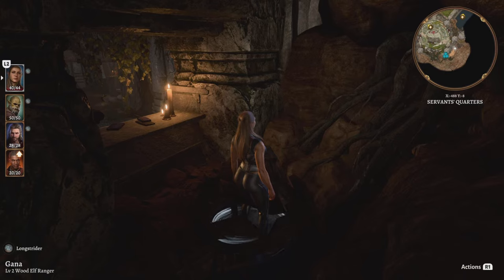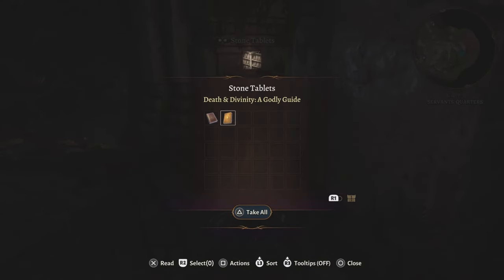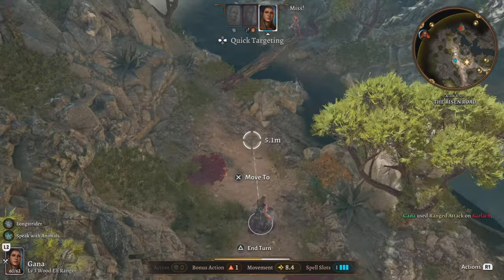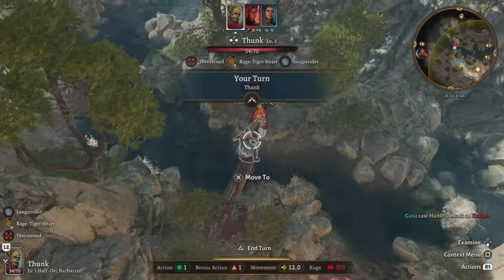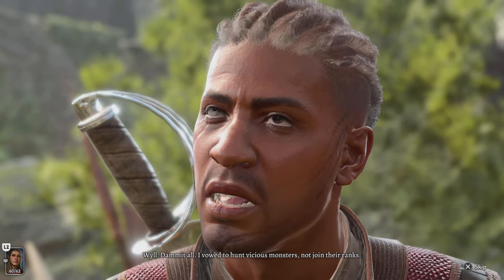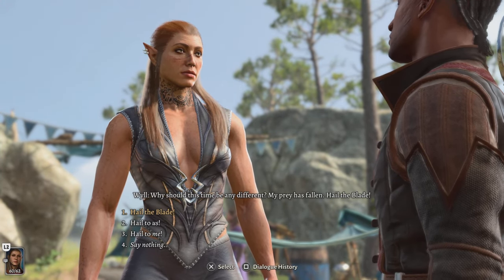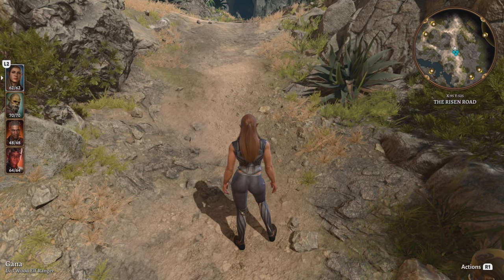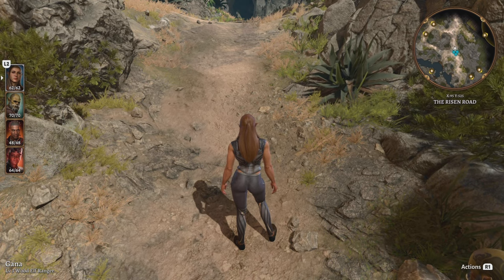Baldurs Gate 3 - How To Get Wyll (No Horns) Karlach And Minthara In A Playthrough